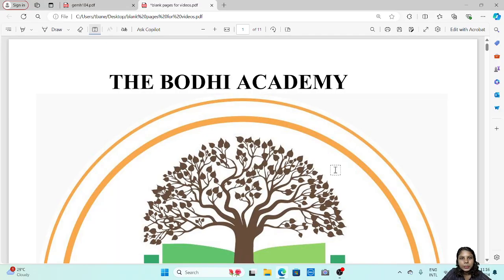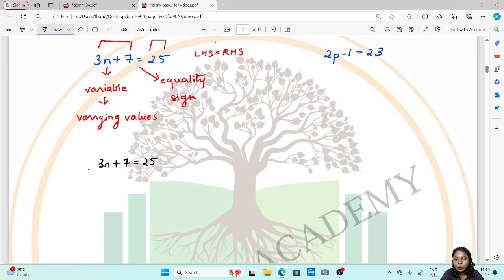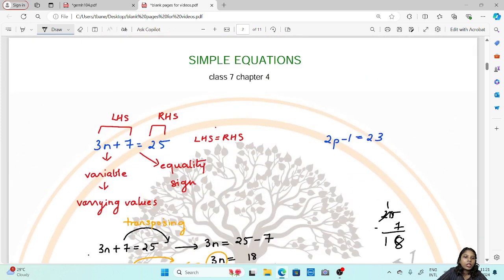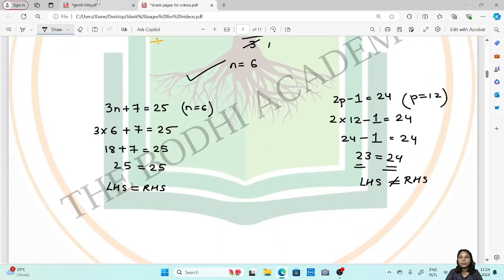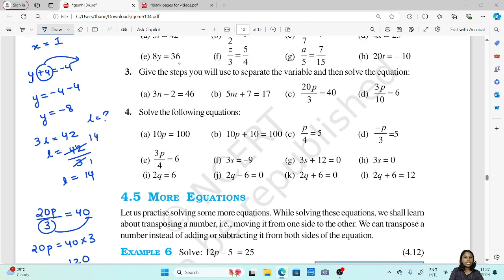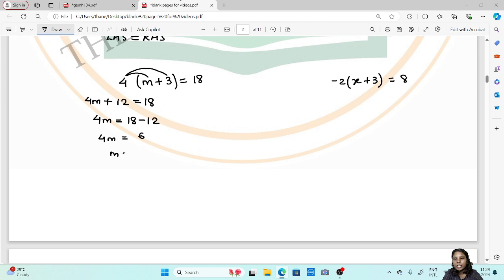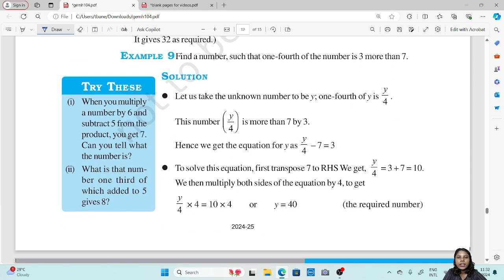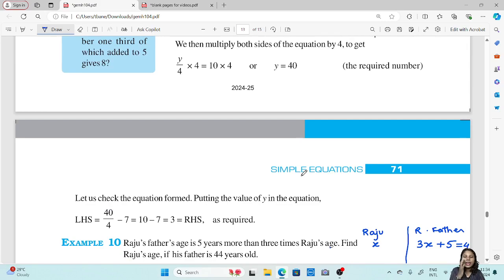GOA BOARD || CLASS 7 || CHAPTER 4 || SIMPLE EQUATIONS || PART 2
Let us learn about Chapter Exponents and Powers. In this chapter learn how to express large numbers in a simplified form, understand the laws of exponents, and solve problems with ease. Perfect for building a strong foundation in mathematics